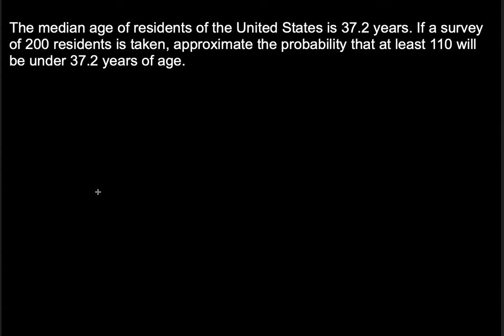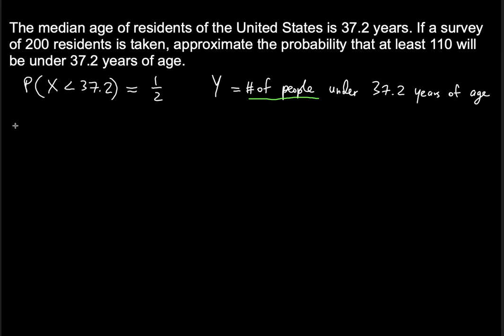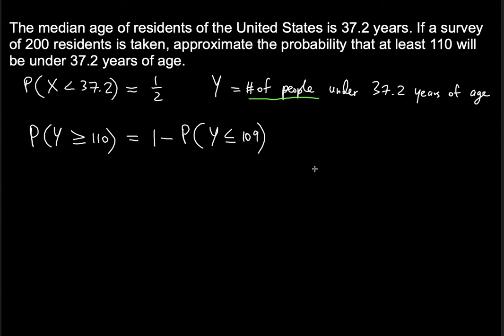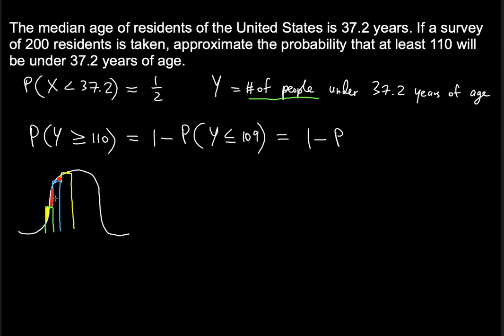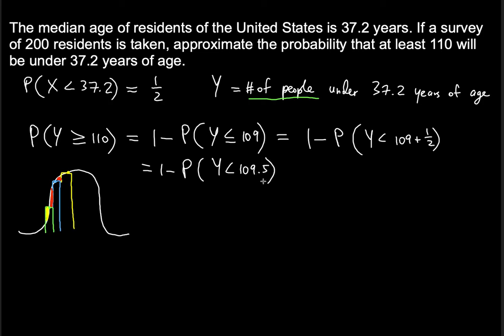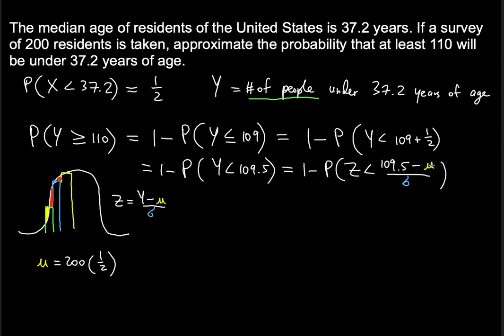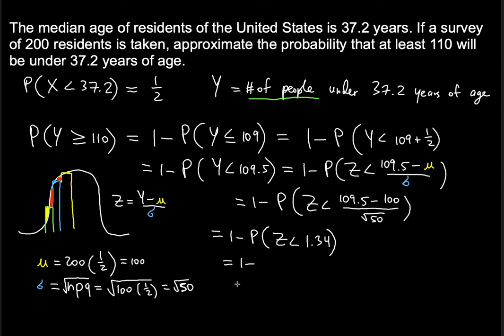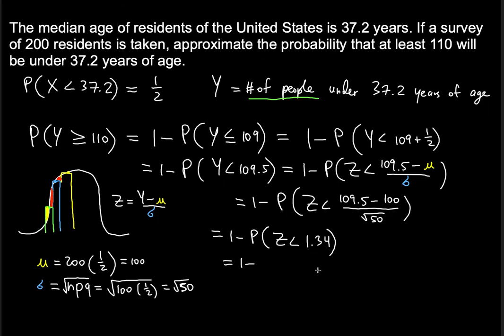🎲 Normal Approximation to Binomial Distribution word problem ! ! ! ! !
In this video you will learn how to use Normal Approximation with Continuity Correction to the given Binomial Distribution example.

The median age of residents of the United States is 37.2 years. If a survey of 200 residents is taken, approximate the probability that at least 110 will be under 37.2 years of age.